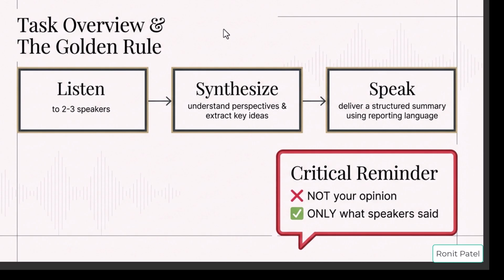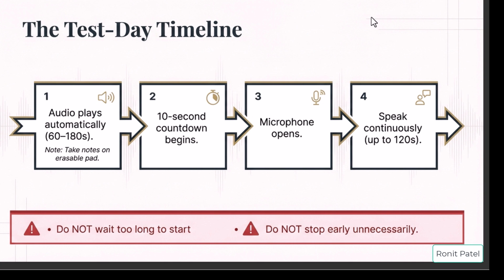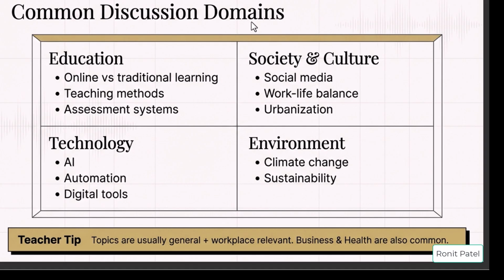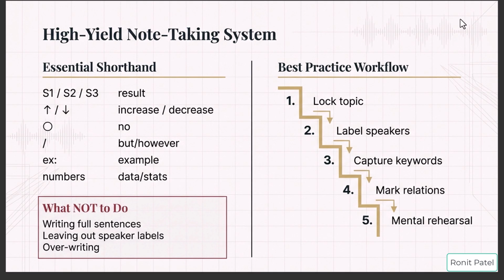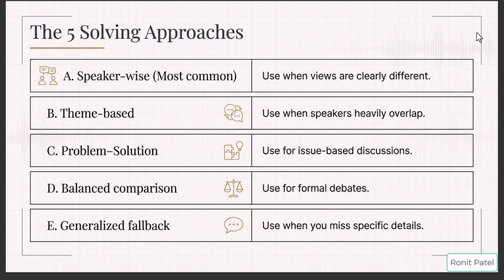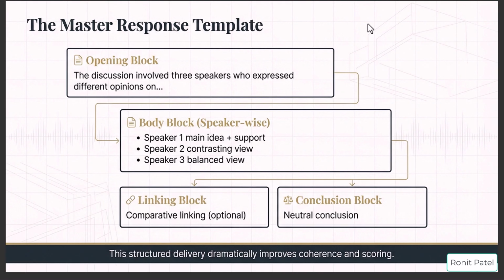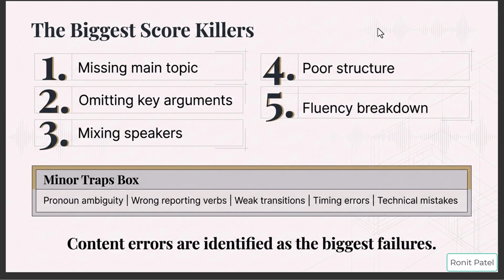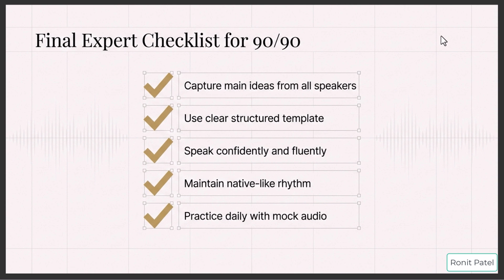PTE Summarize Group Discussion: The 79+ Scoring Strategy They Don’t Teach You! | PTE ACADEMIC/CORE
In this video, I break down the PTE Summarize Group Discussion task with a clear, practical strategy that helps you structure your response logically and score higher in the speaking section. You’ll learn how to identify the main viewpoints, combine key ideas, use academic vocabulary effectively, and deliver a concise, well-organized summary within the time limit.

Whether you're targeting 65+, 79+, or 90, this step-by-step approach will help you improve fluency, content, and pronunciation — the three crucial scoring factors in PTE Speaking. Practice smart, structure your response correctly, and boost your overall PTE score with confidence!

  / english_with_ronit